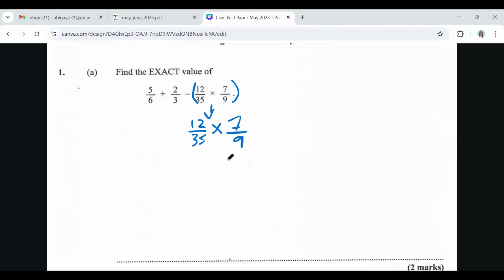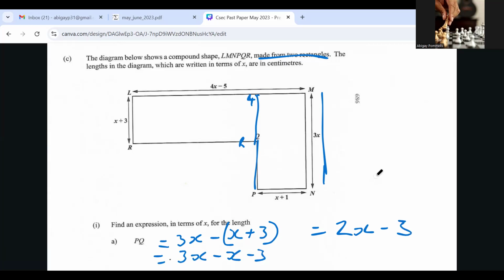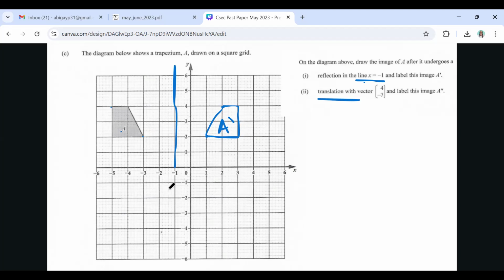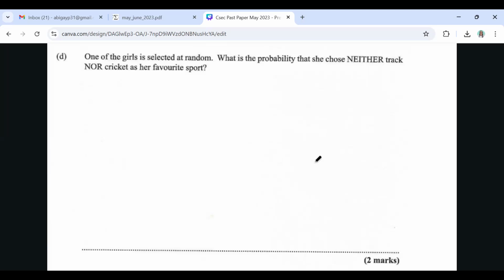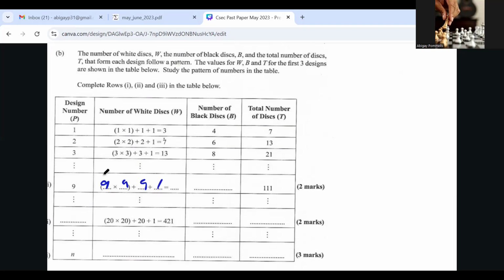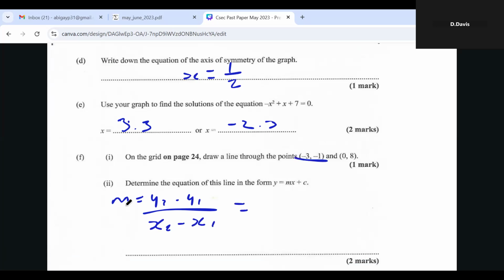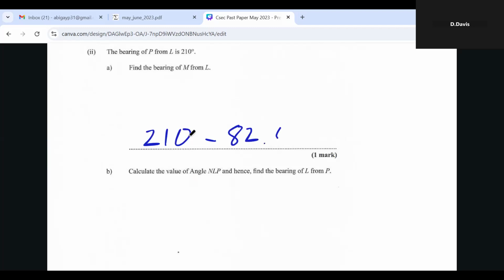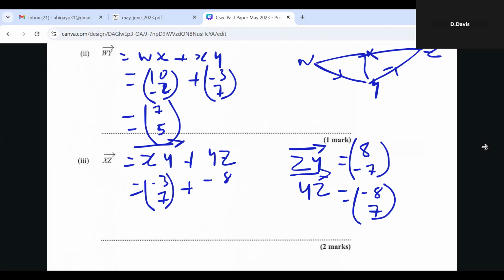CSEC Maths Paper 2 May 2023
CSEC Maths Classes
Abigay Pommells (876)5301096